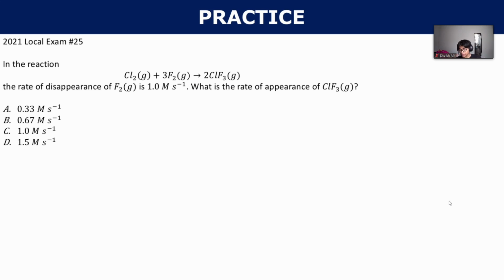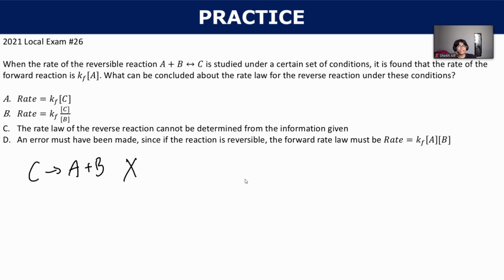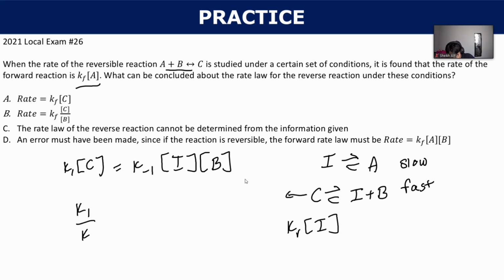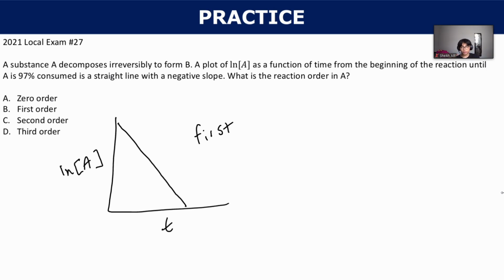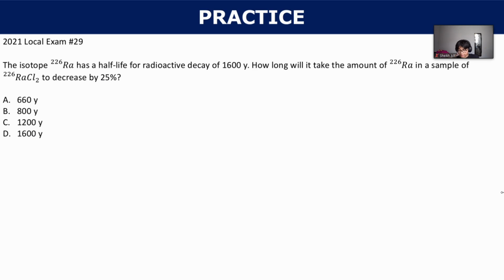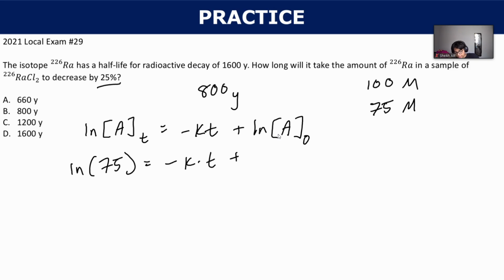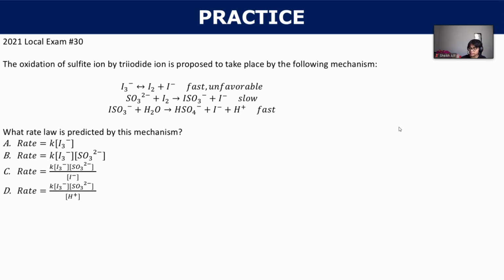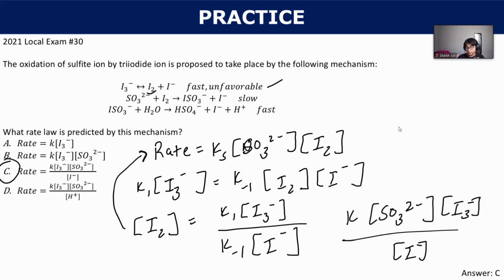Practice - Kinetics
Questions covered:
2021 USNCO Local #25-30